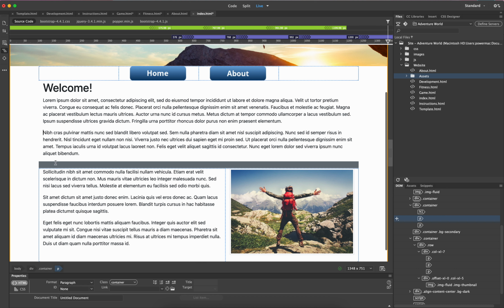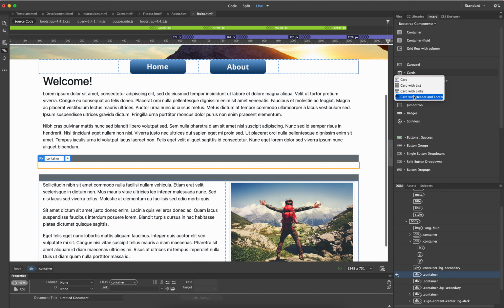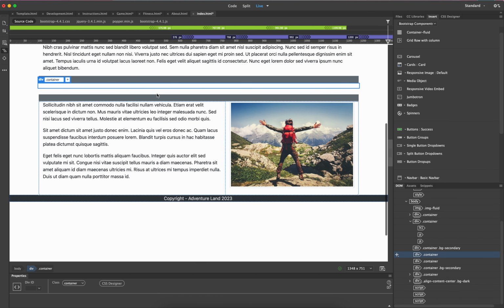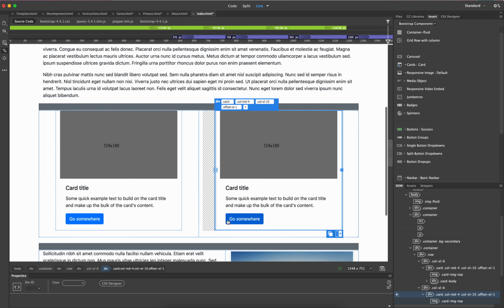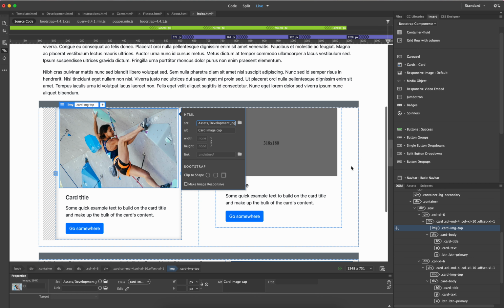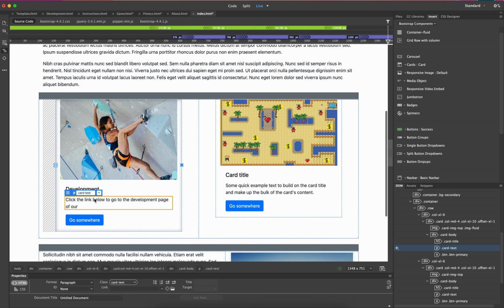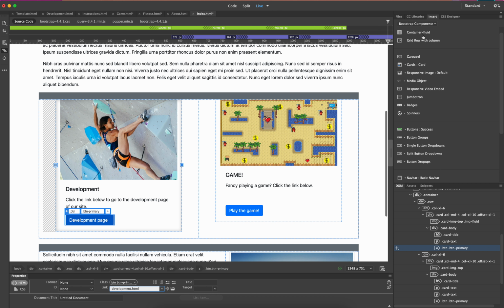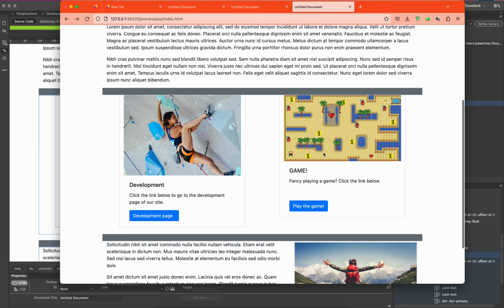How to use cards in a website Deamweaver 2021 bootstrap